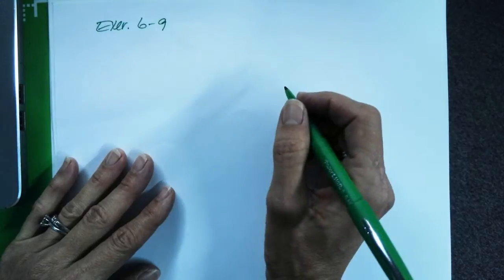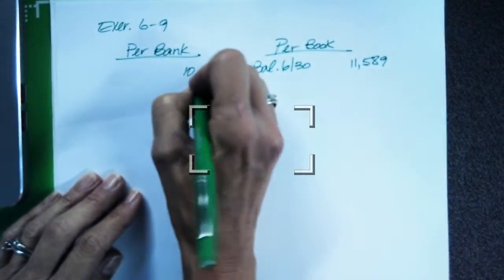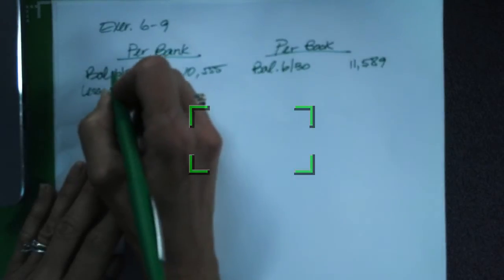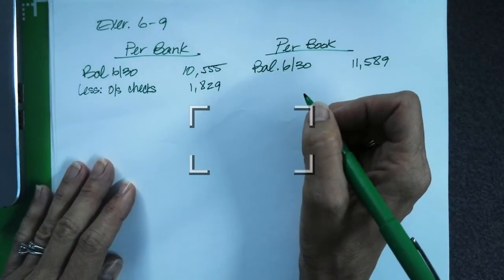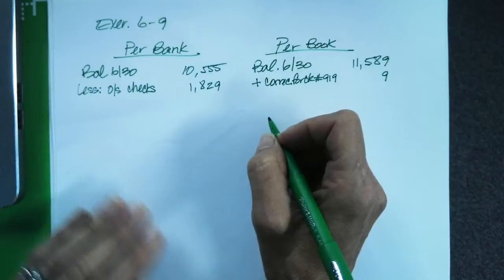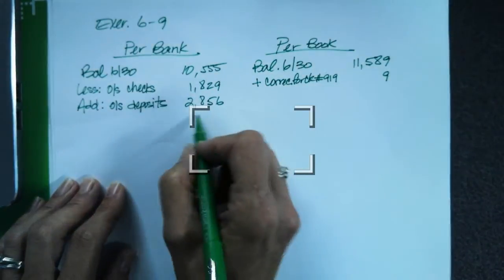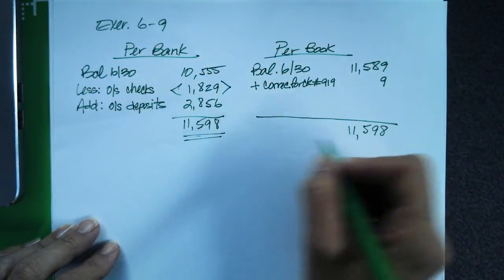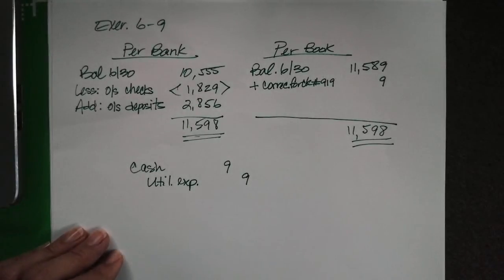Exer 6 9 and 10